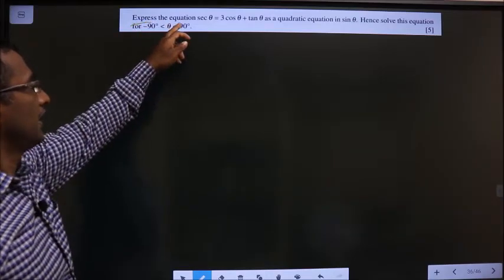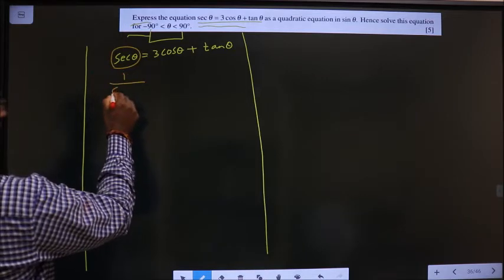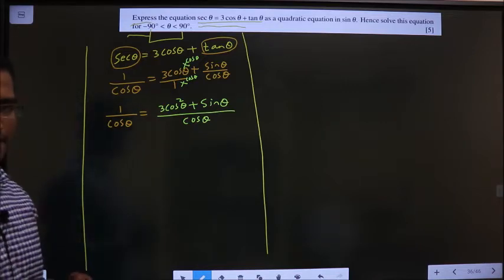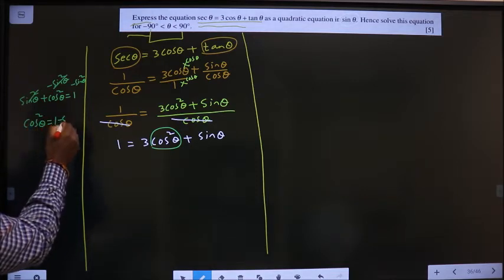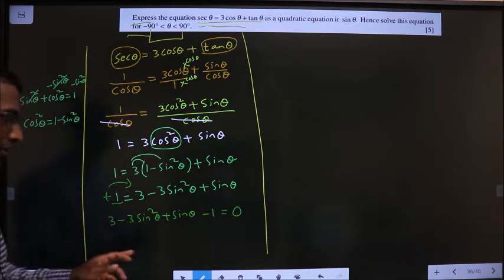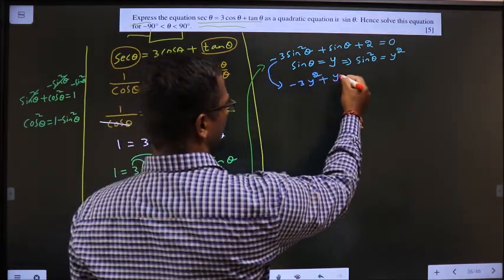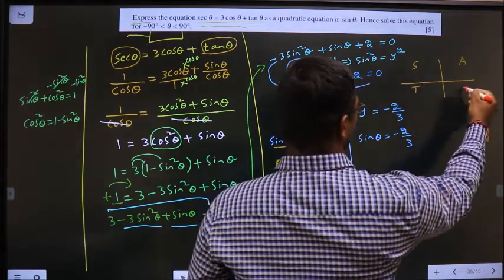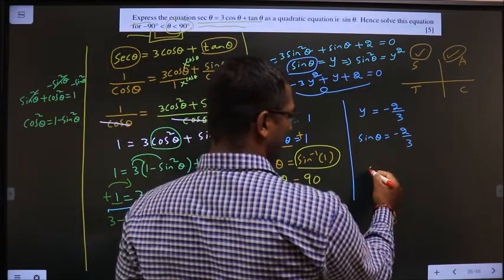TRIGONOMETRY finding negative angle